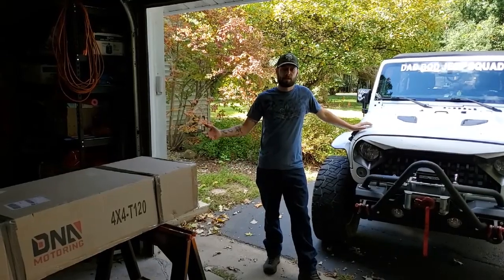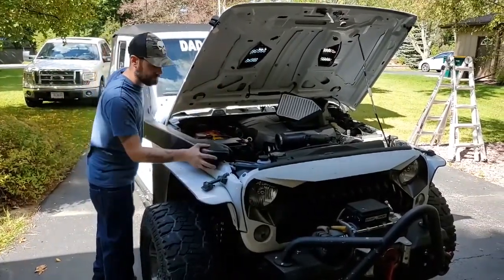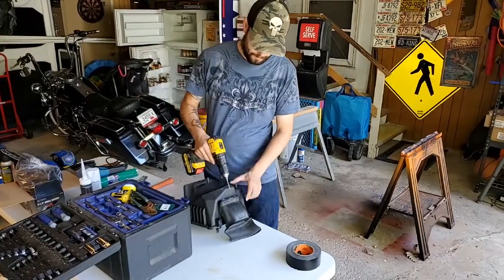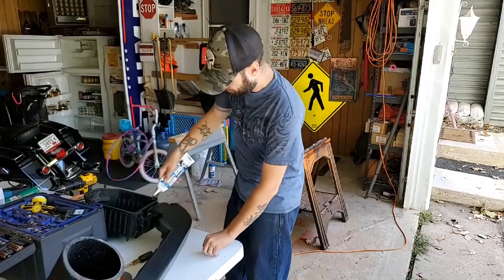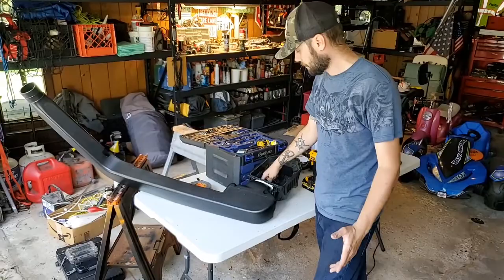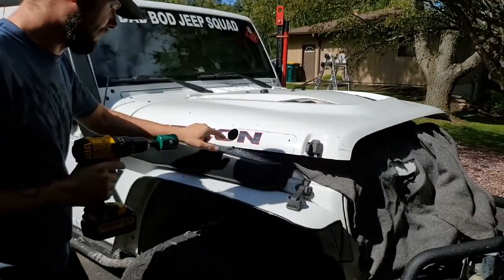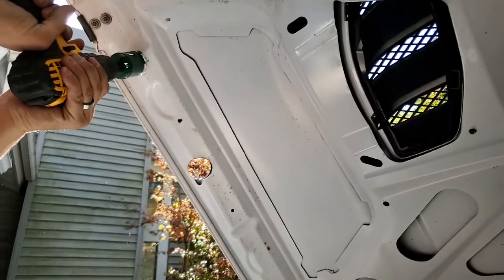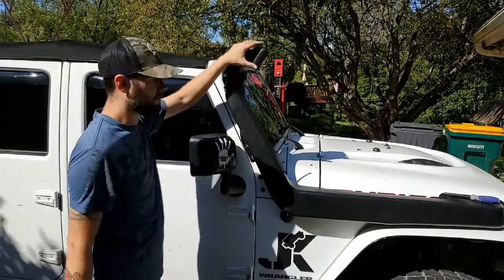Cheap ABS Snorkel Install on Jeep JK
Today I fit a snorkel that was designed for the 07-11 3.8L JK on a 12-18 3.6L JK. There is not much of a difference, just a bigger hole is needed in the intake box.